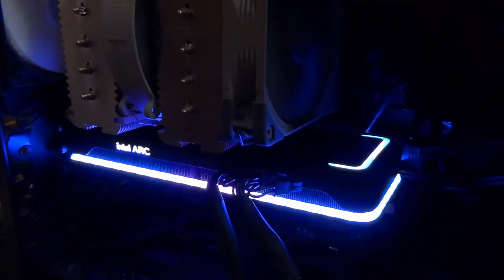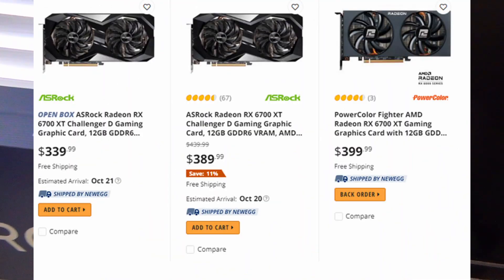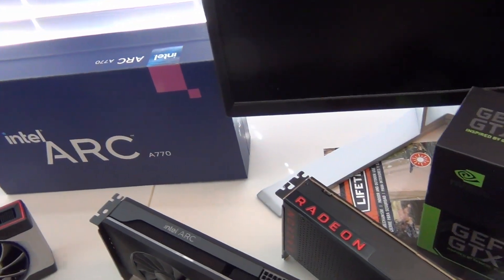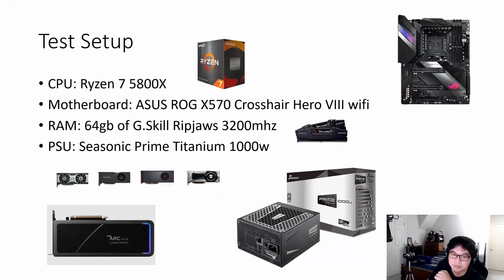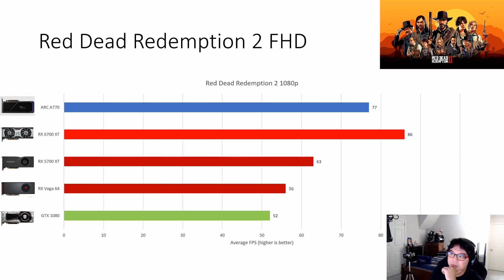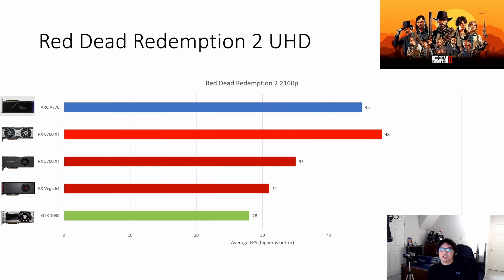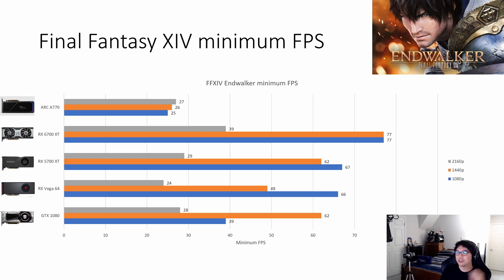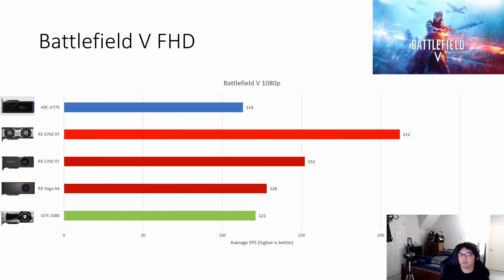Intel ARC A770 Review and GPU Battle a770 vs 6700 xt vs 5700 xt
Here it is folks. The review of a retail Intel ARC A770 graphics card purchased on launch day. I've spent a few days testing this GPU in various games to see how it performs in newer and older DX12 and DX11 titles as well as look at power consumption and fan noise while gaming. This review only focuses on gaming performance, productivity and content creation will be evaluated in a future video.

Timestamps:
0:00 - Intro
4:27 - Test Setup
4:57 - Gaming Benchmarks
18:00 - Power Consumption
18:45 - ARC A770 noise test
22:06 - Average gaming performance
24:39 - Conclusion

Test System:
CPU: Ryzen 7 5800x
Motherboard: ASUS ROG X570 Crosshair VIII Hero wifi
RAM: G.Skill Ripjaws 64gb 3200mhz
PSU: Seasonic PRIME Titanium 1000w

Intel Driver Version:
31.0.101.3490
AMD Driver Version:
22.10.1
Nvidia Driver Version:
522.25